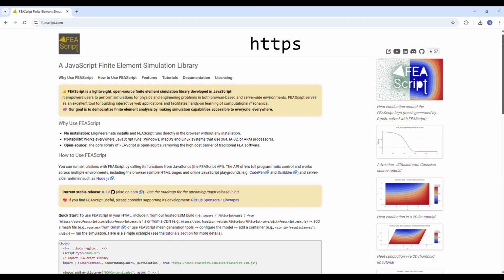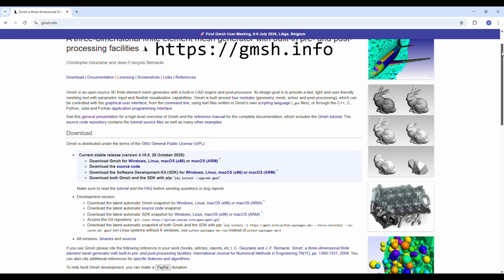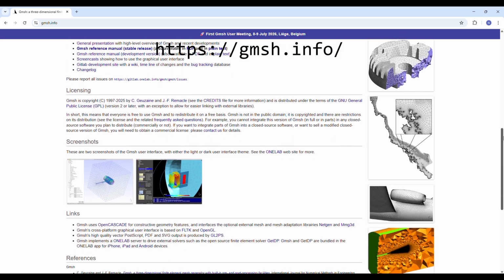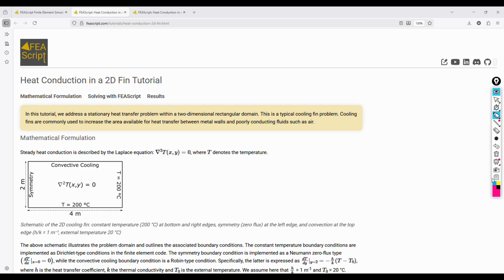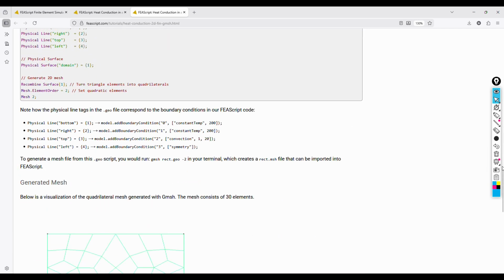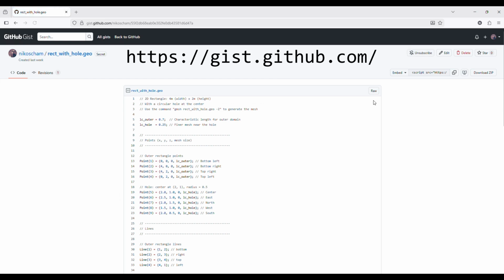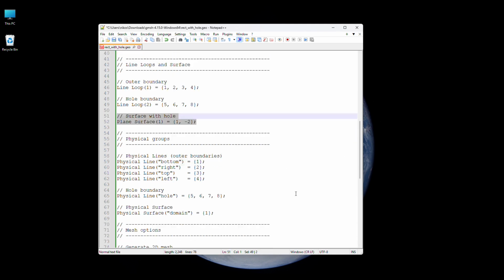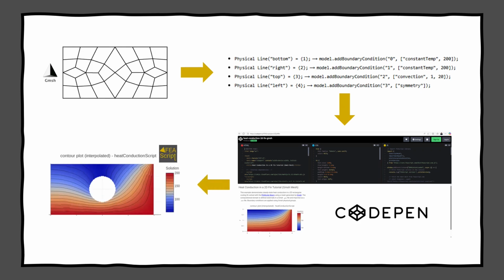Gmsh + FEAScript Tutorial: Solve 2D Heat Conduction in Your Browser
FEAScript is an open-source finite element simulation library built in JavaScript that runs entirely in the browser.

In this tutorial we walk through a complete workflow for solving a 2D heat conduction problem using a mesh generated with Gmsh and solved with FEAScript.